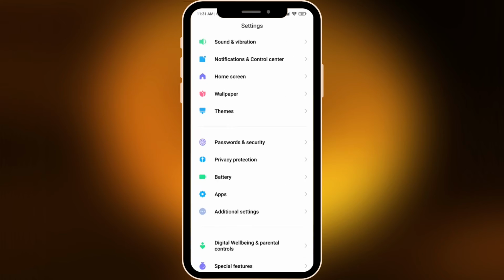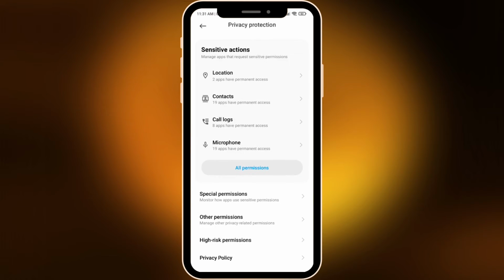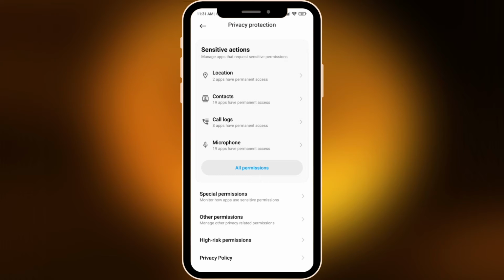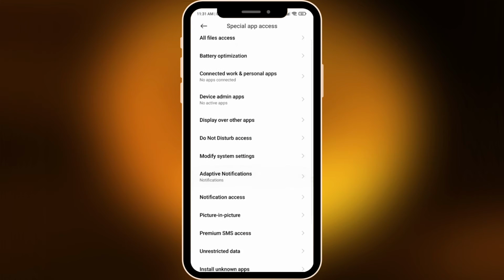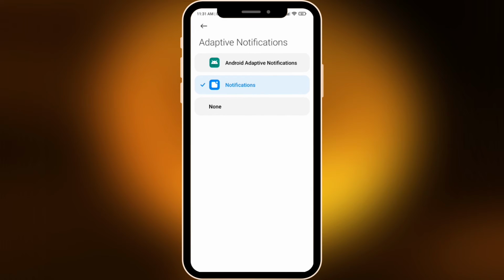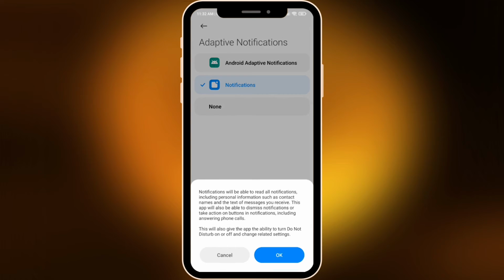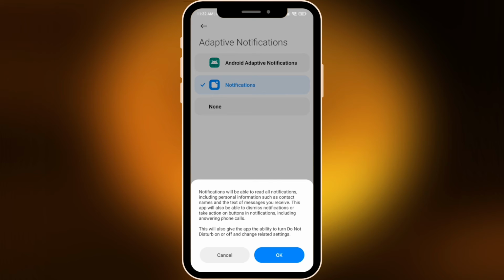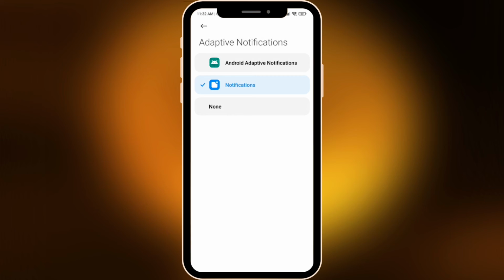How Your Phone Spies on You?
Hey guys! In this video I'II show you How your phone spies on you.

For communication:
I`II be waiting for your comments.